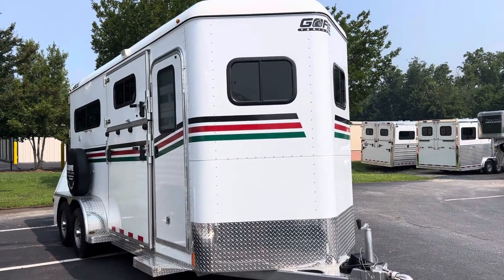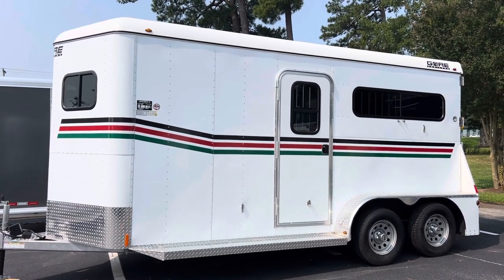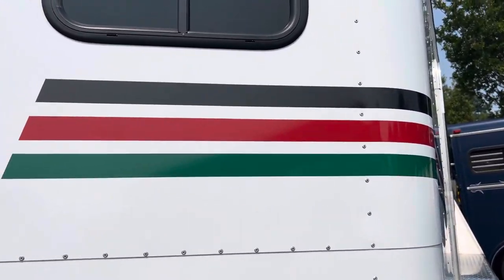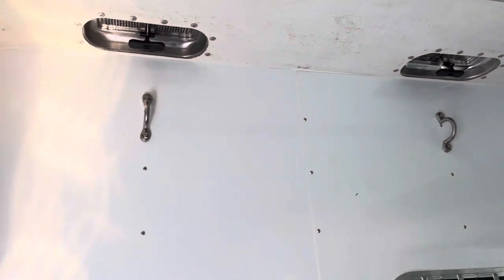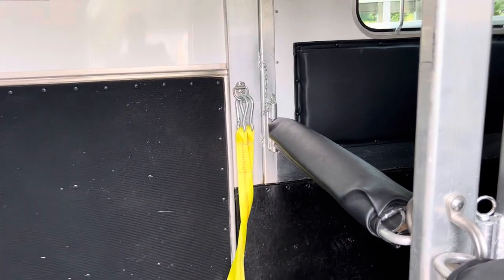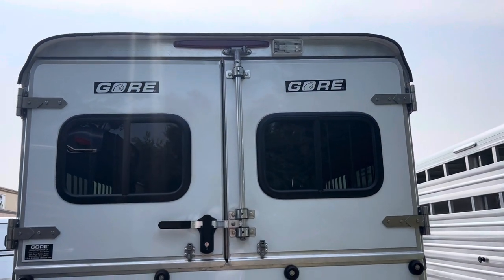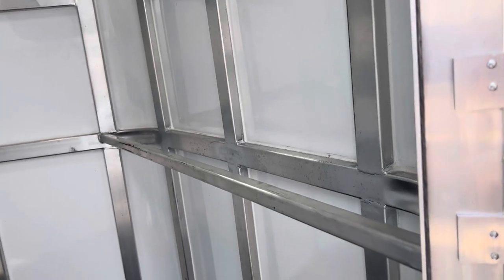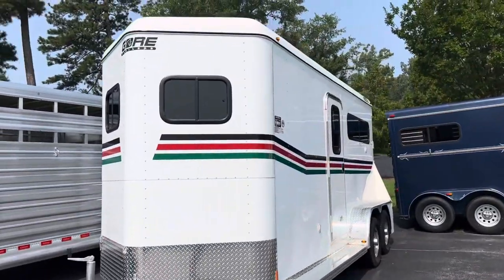Trailer Country LLC - 2022 Gore 2 Horse Bumper Pull with Side Ramp and Dressing Room